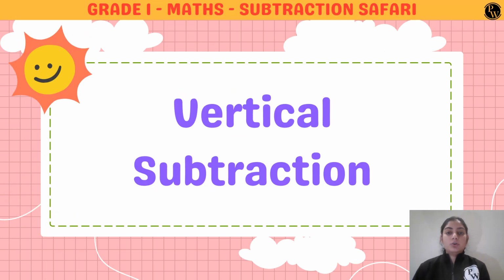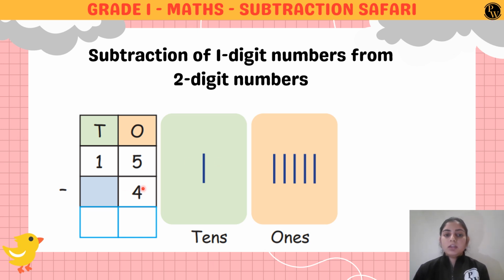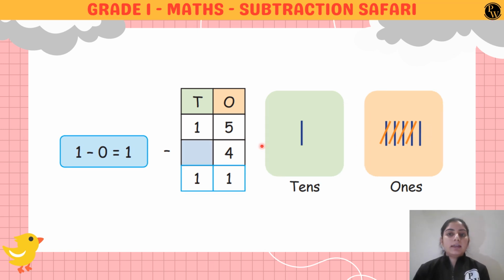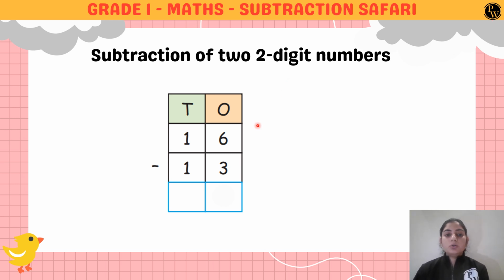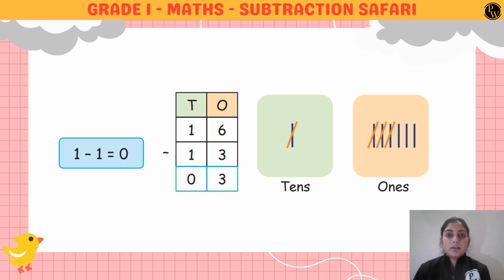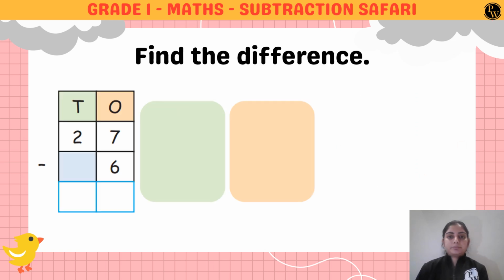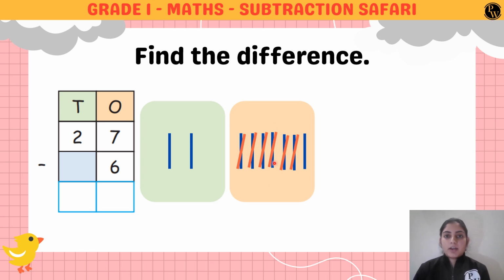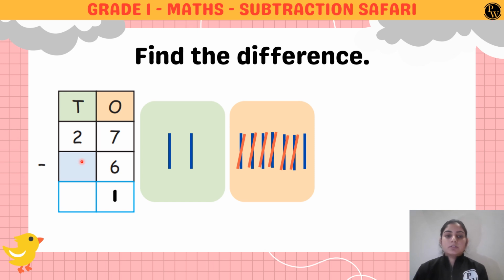Grade - 1_Bloom_Maths_10_Subtraction Safari_PART-02